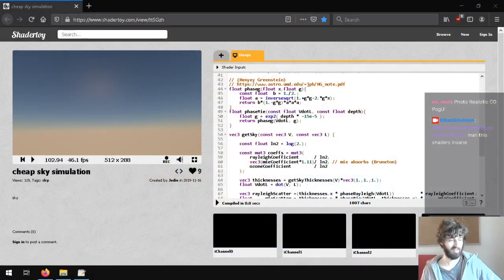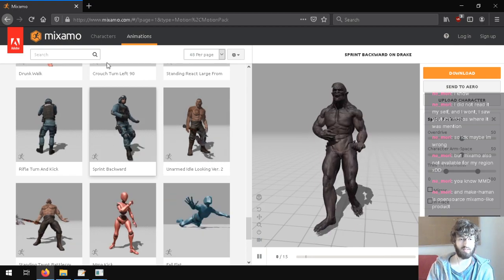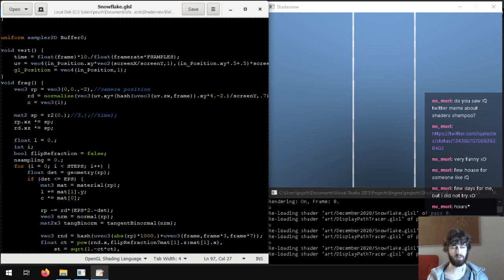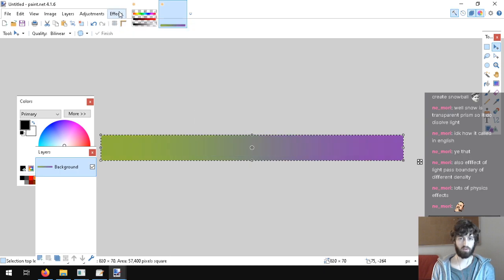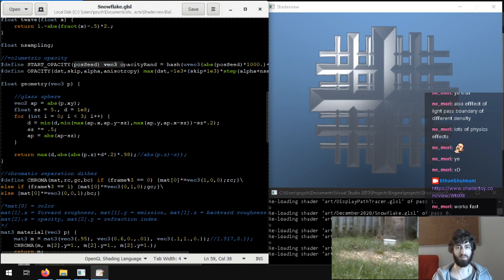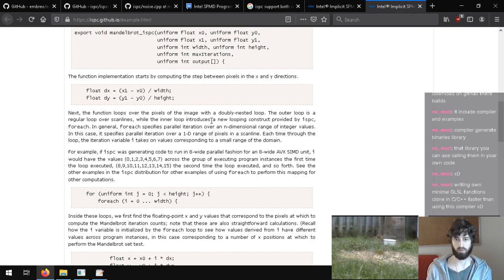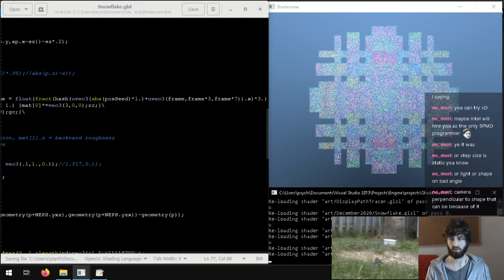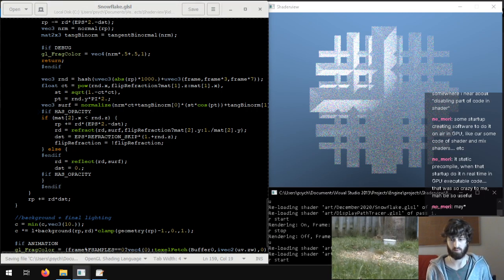Procedural Winter Scene in GLSL, Path Tracing, Photo Realistic CGI(December 31 2020 Live Stream)